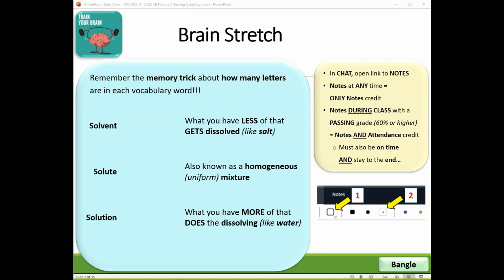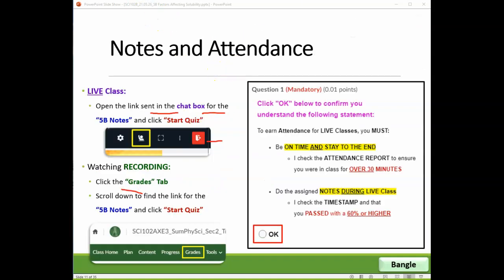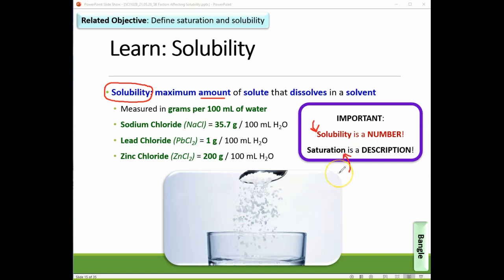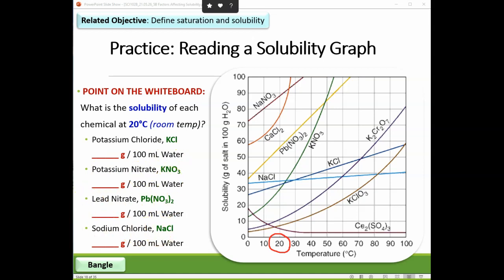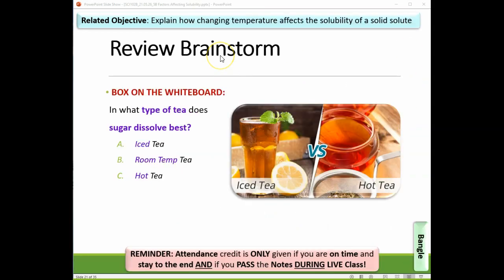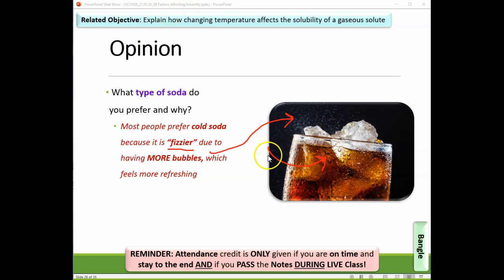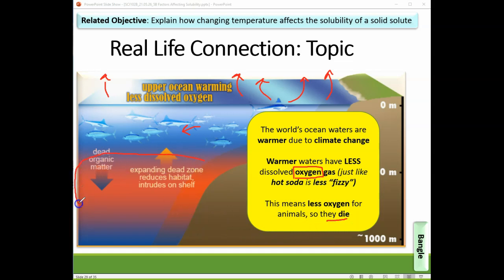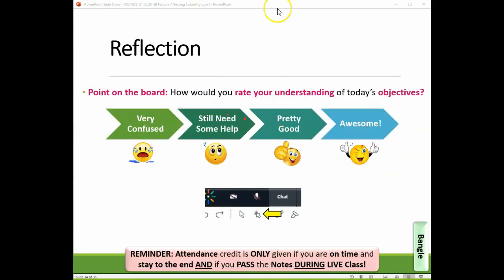SCI102B - 5B Factors Affecting Solubility (5/26/21)